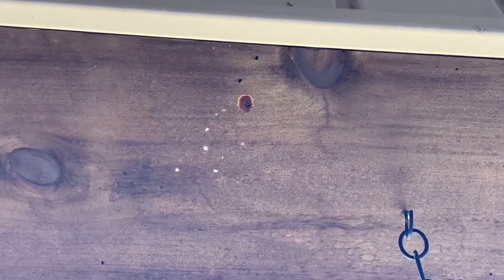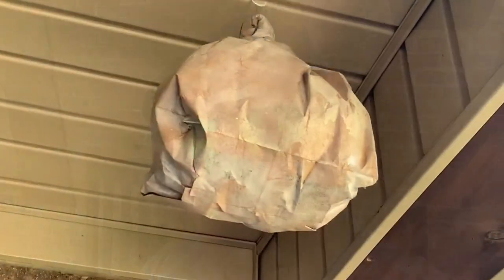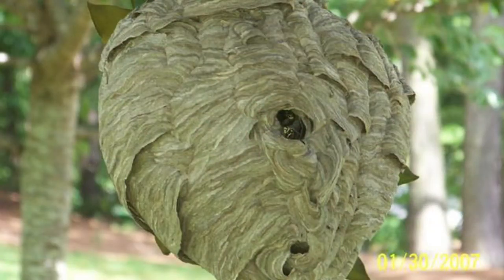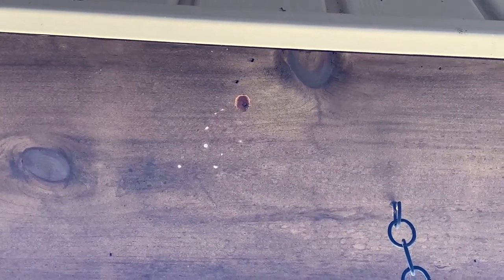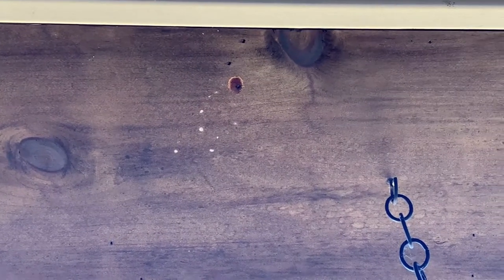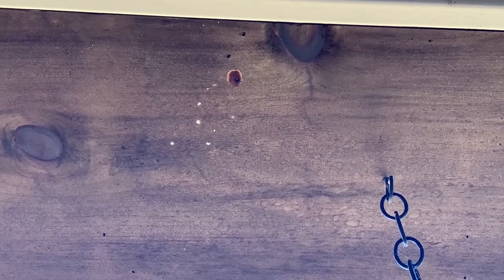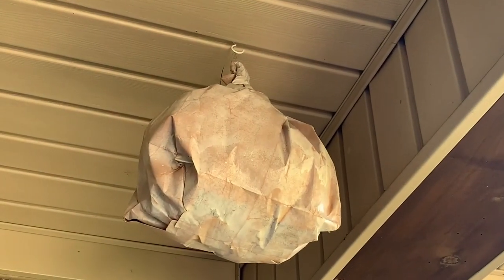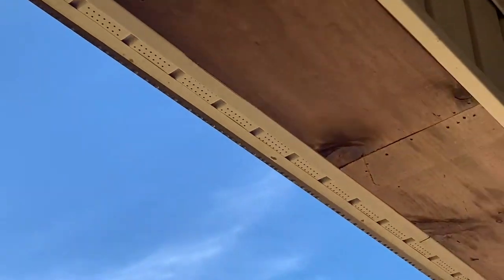How To Get Rid Of Carpenter Bees Naturally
Greetings Folks,
I am sharing with you a Free and easy way to get rid of carpenter bees. This method will show you how I got rid of carpenter bees naturally, without any pesticides.  I have tried this method this year and so far, no bees have gotten into my wood trim on my house. I have waited all year to share this with you and I hope it works for you as well as it has for me.

Things we use or would recommend using:

Gardening
Hunting
Fishing
Outdoor Cooking